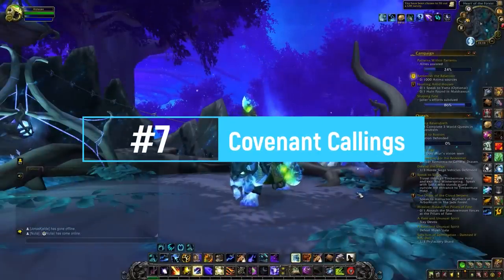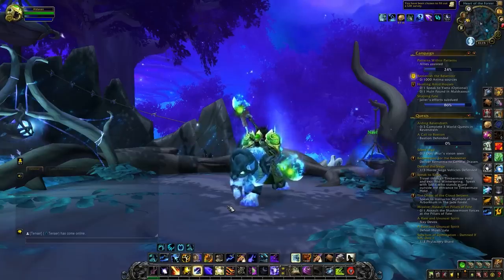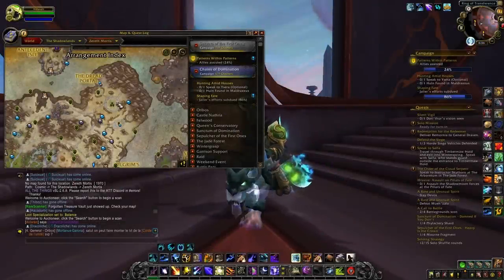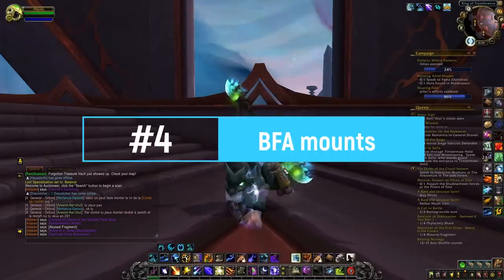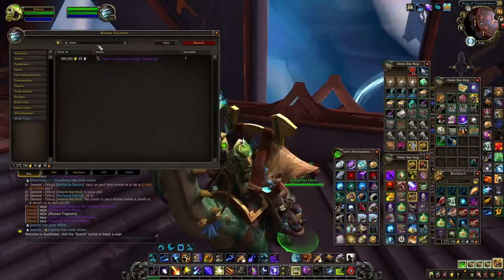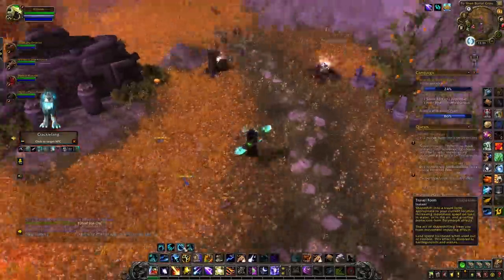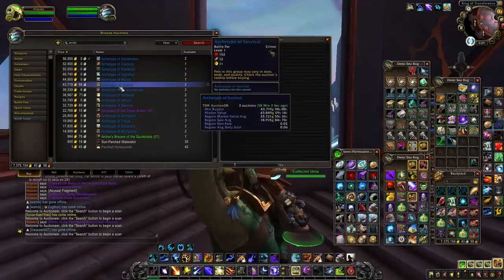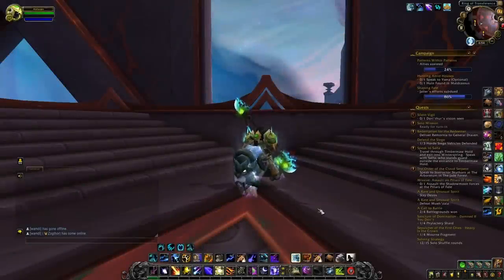9.2.7: TOP 7 GOLDFARMS to make MILLIONS before Dragonflight! WoW Shadowlands Goldmaking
Hi everyone! In today's video, I will give you my top 7 gold farms to make some gold before the launch of Dragonflight!

Summary:
00:00 - Intro
00:51 - 7) Covenant Callings
03:19 - 6) Varruth's Guillotine
05:56 - 5) Strange goop
07:30 - 4) BFA Mounts
10:42 - 3) ?
12:58 - 2) ??
14:51 - 1) ???
16:21 - Conclusions